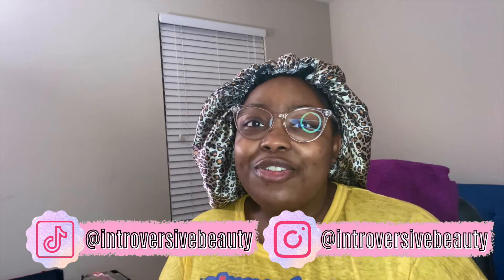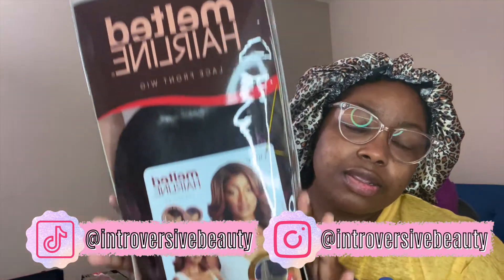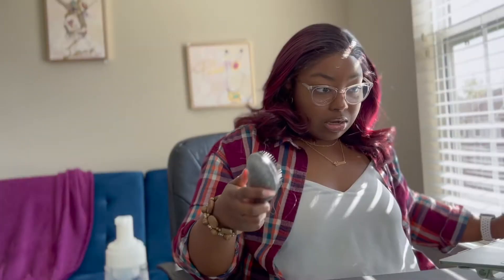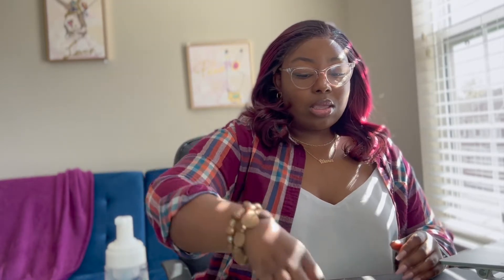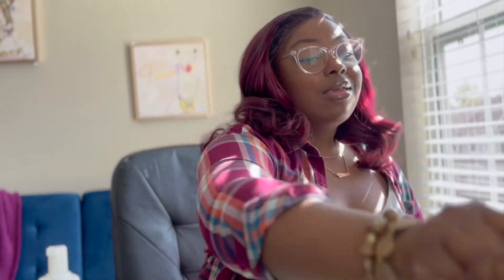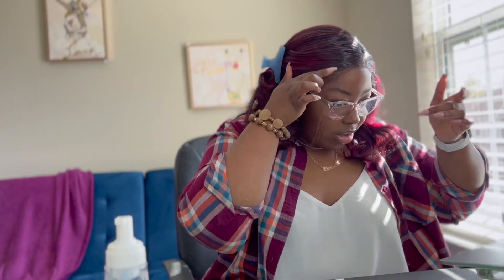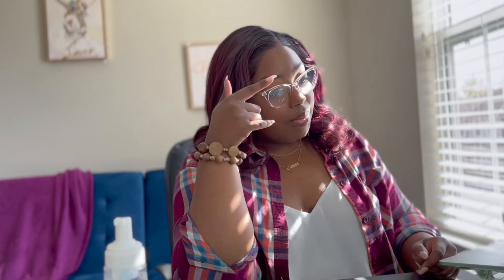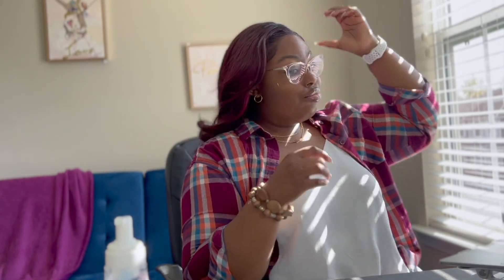Outre Melted Hairline | ARLISSA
Check the description box below for links to items mentioned in the video. Thank you so much for stopping by my piece of the inter webs.

Time Stamps:
00:00-00:52 intro
00:53-03:37 install
03:38-06:08 review

About Me:
Age: 25
Job: Registered Travel Nurse
Fun Fact: I don’t have a favorite color, but currently I’m feeling baby blue.
Filming Equipment:
Camera: iPhone 11pro max & 13 pro
Tripod: Amazon
Microphone: Amazon
Editing Software: IMovie/ Videoleap / Canva
Lighting: Amazon